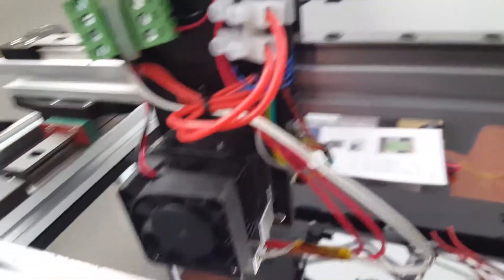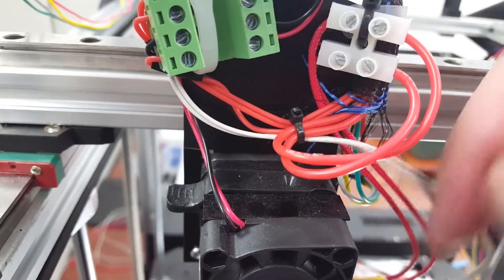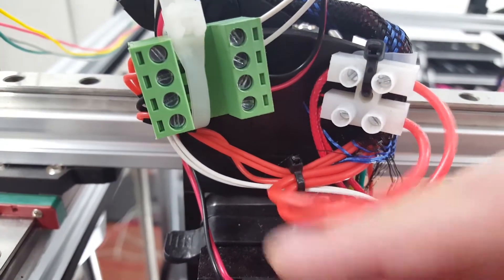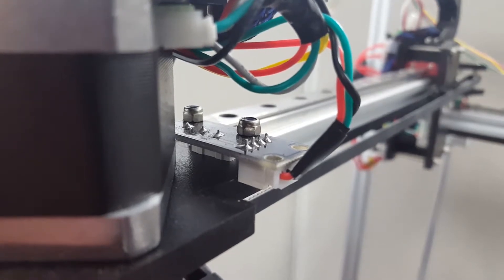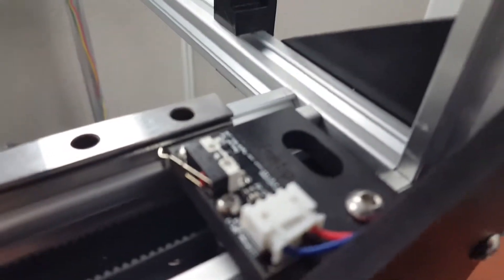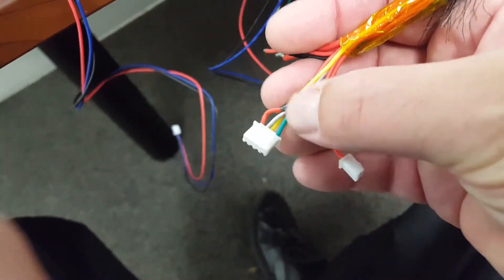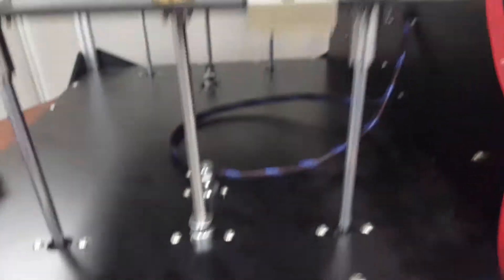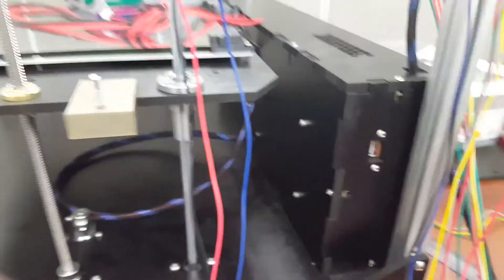FT5 Wiring 1A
The missing portion of the video I did yesterday.

cbford76 @twitter
prototypethis3d @facebook